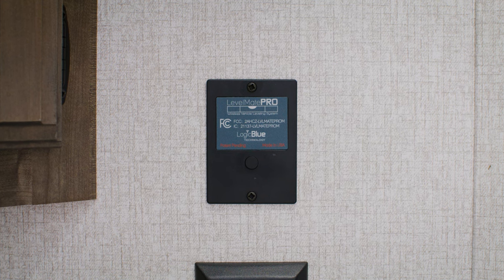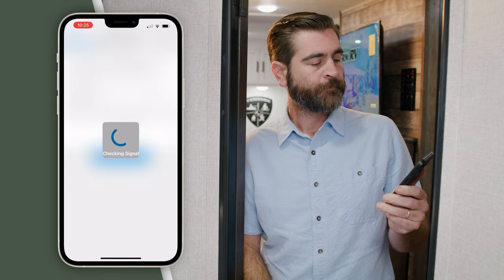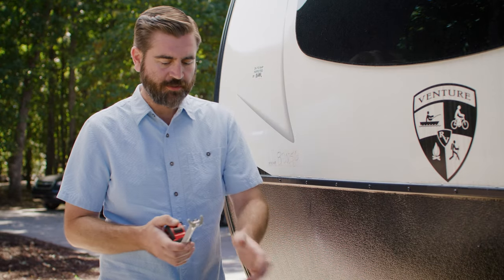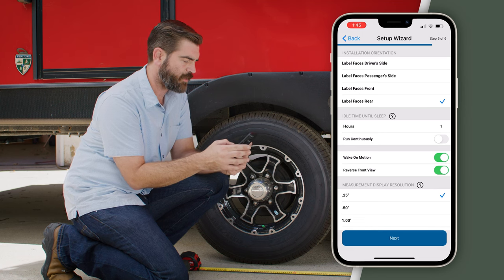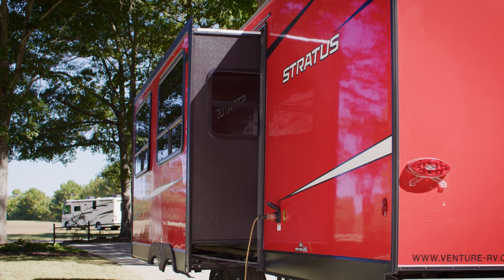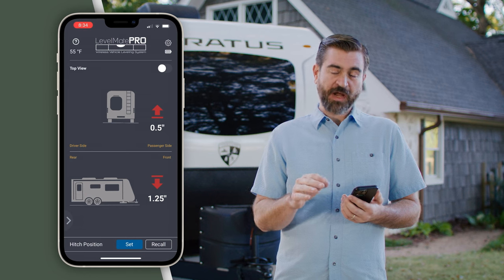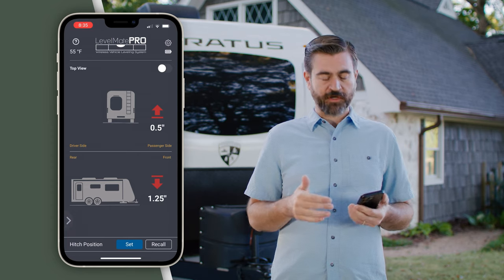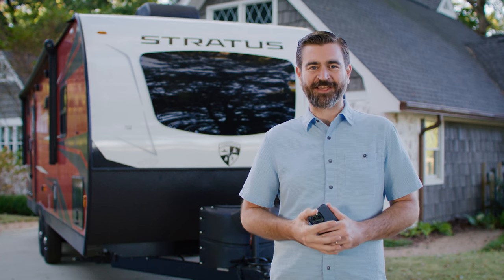Setting Up Level Mate Pro In A New Venture RV | Southern RV Tech Tips, Camper Leveling Made Easy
Join us for an instructional video centered around the Level Mate Pro system and how to set it up and use it.

324 Industrial Blvd.

0:00 - Intro
0:29 - Step 1 - Connecting
2:00 - Step 2 - Measuring
2:52 - Step 3 - Panel Direction & User Settings
3:57 - Step 4 - Setting Level
4:55 - App Overview
6:40 - Outro